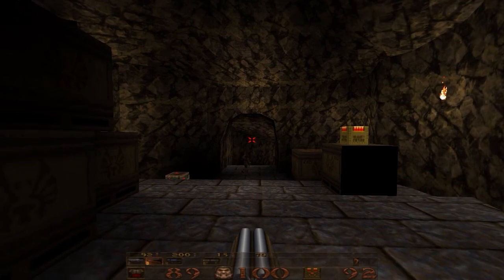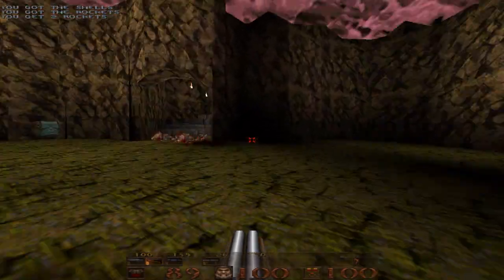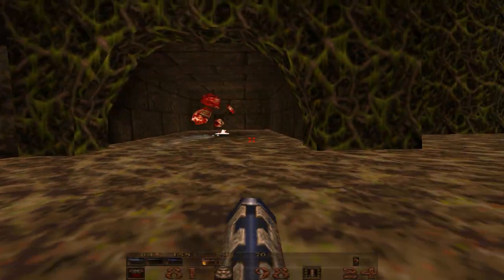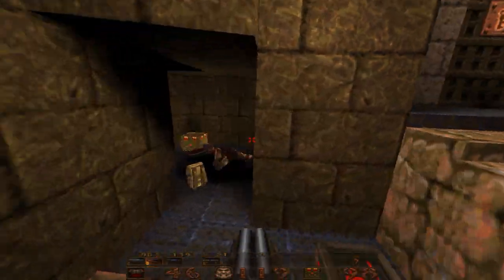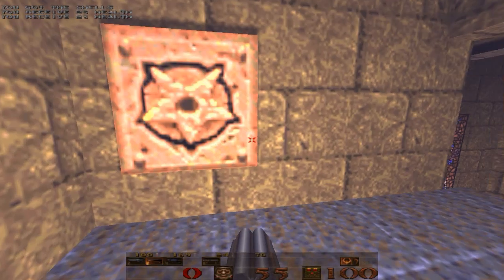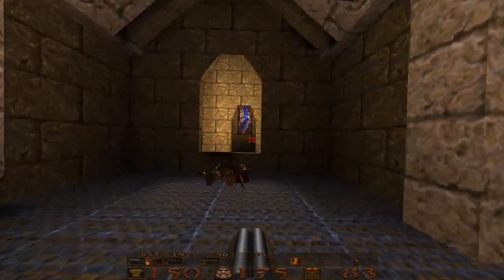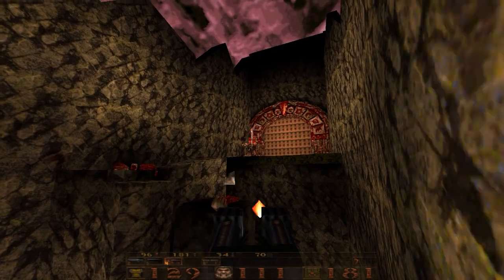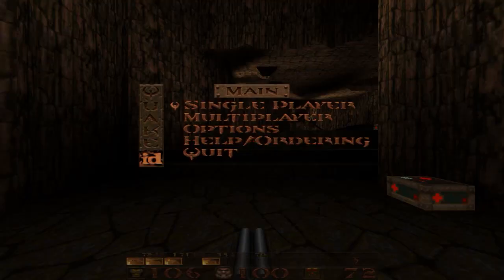Quake - (E2M2) The Ogre Citadel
Episode 2, Map 2 of Quake titled, "The Ogre Citadel". Played on the "Nightmare" difficulty with 100% kills and secrets.